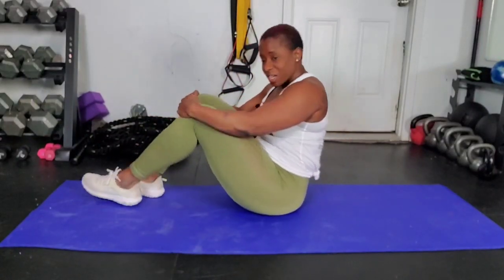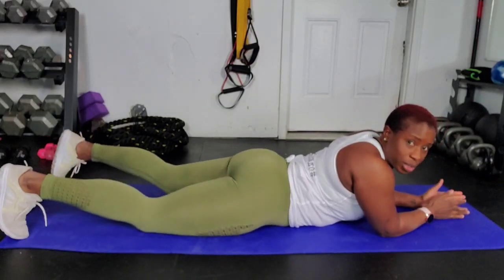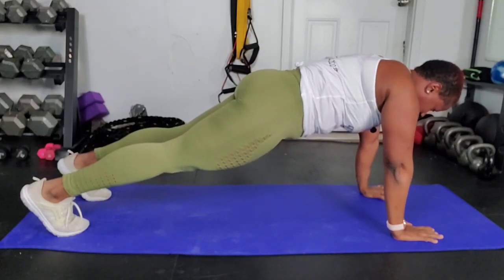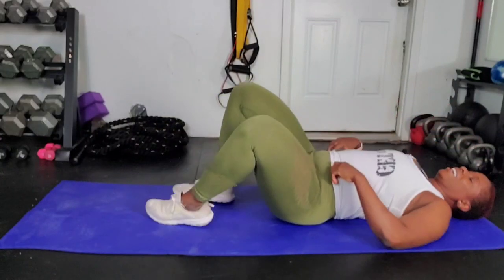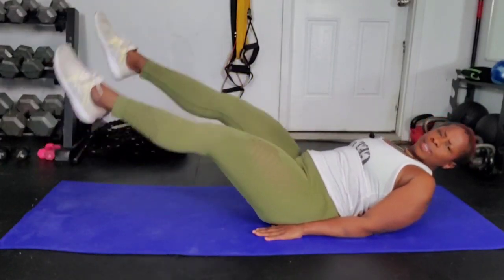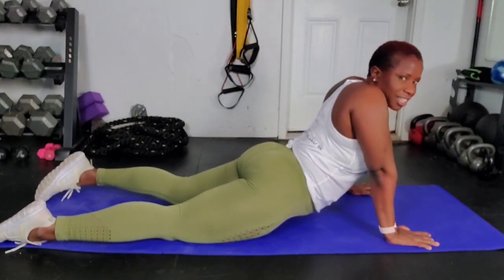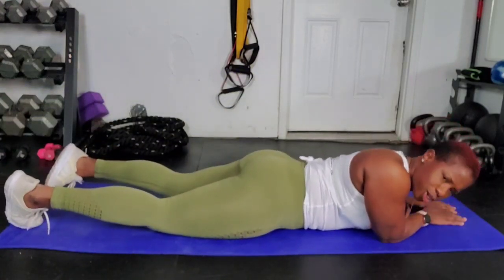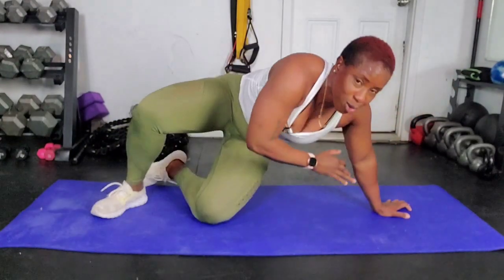10 MIN AB WORKOUT | No Equipment